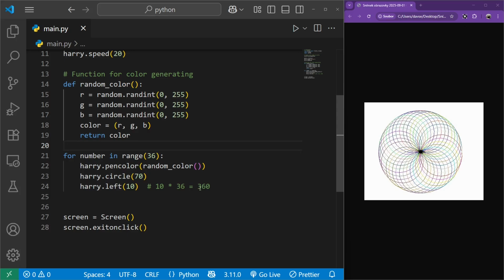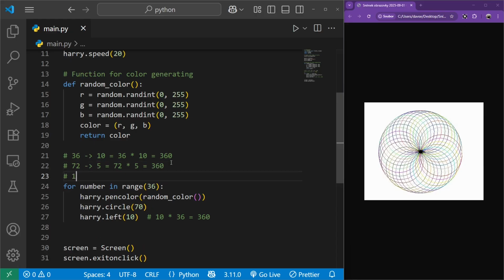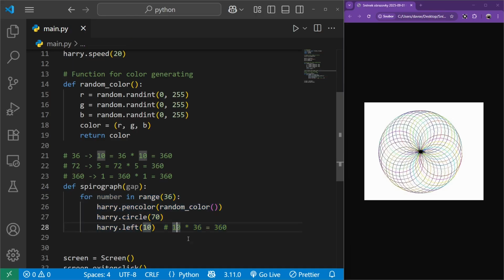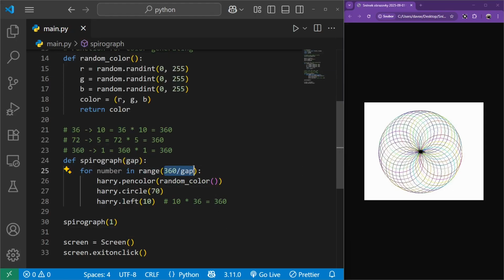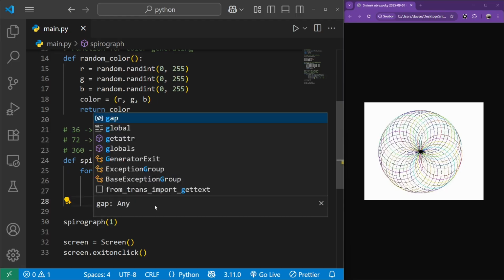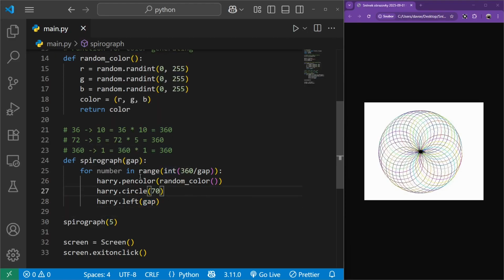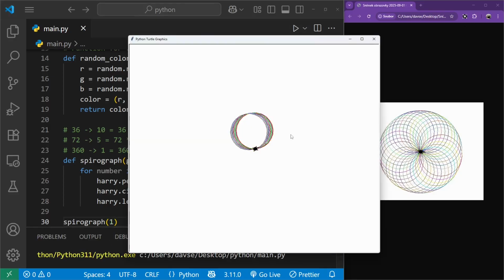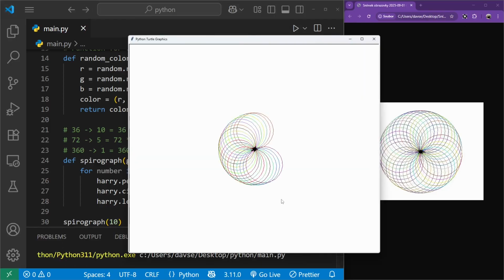27. Python and Turtle Graphics - Spirograph with function